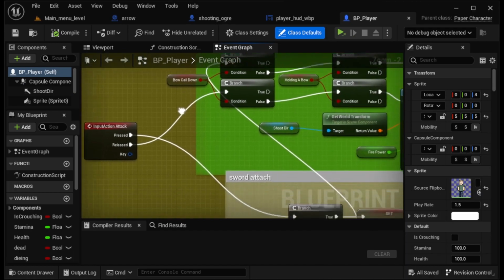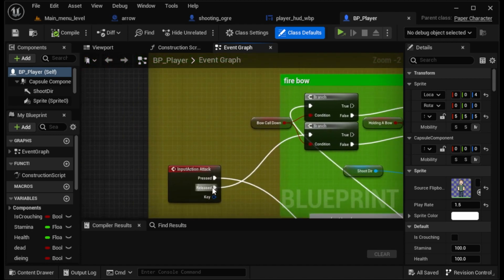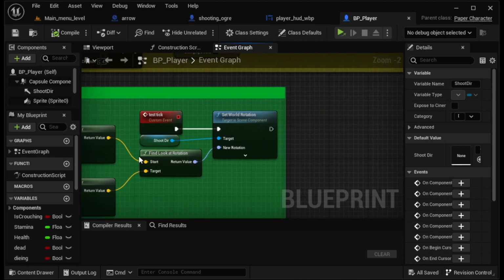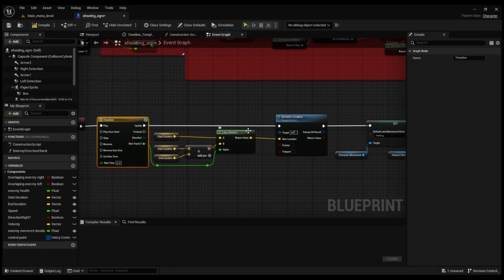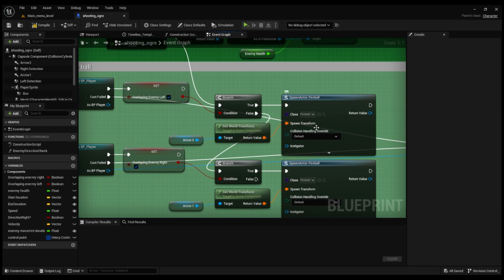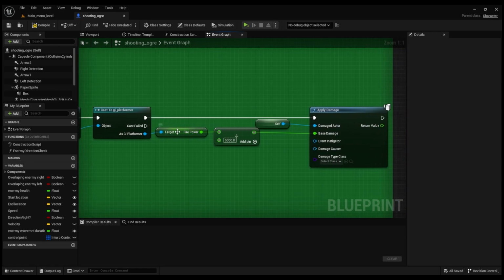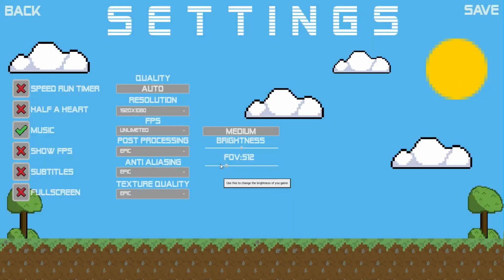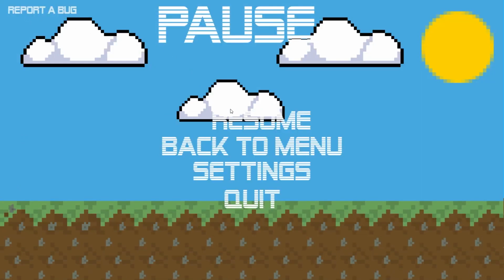Full game walk through with code - VG - ROTID